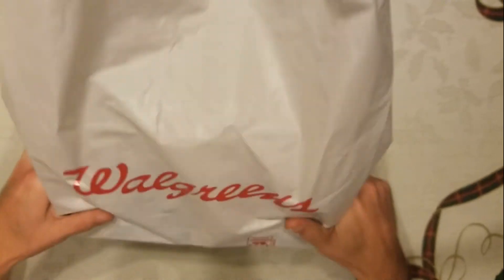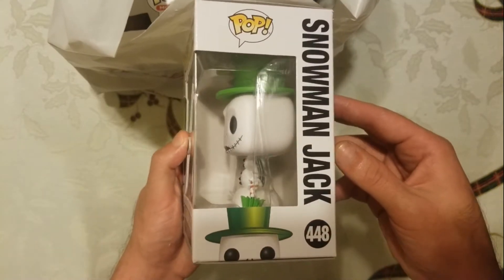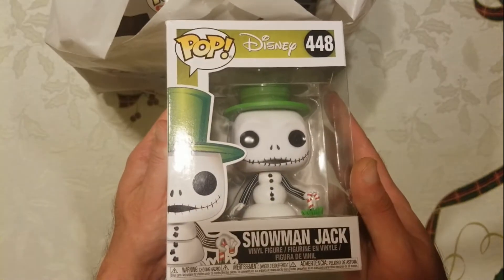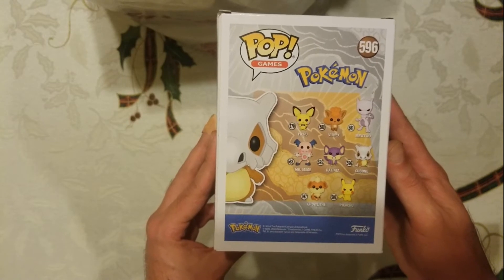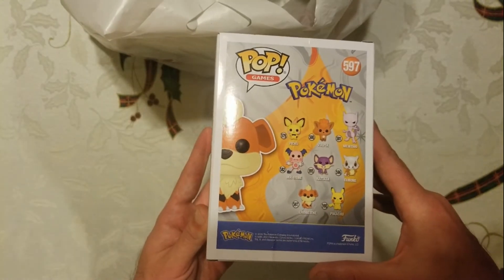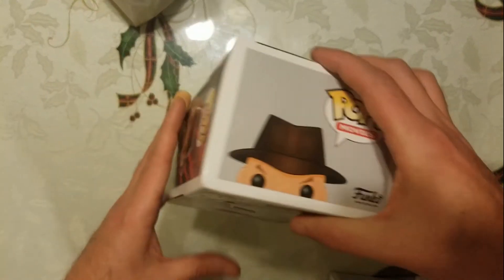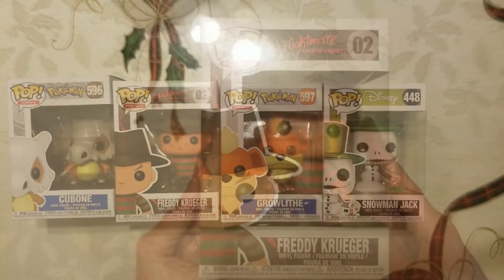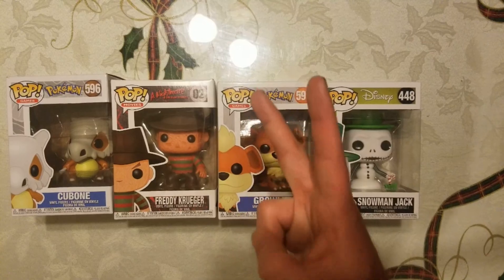Funko Pop Haul Walgreens Pop Hunt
Found Some New Funko Pops To add To The Collection!